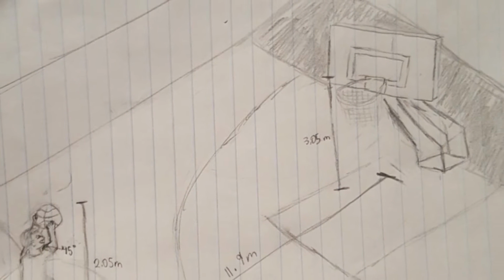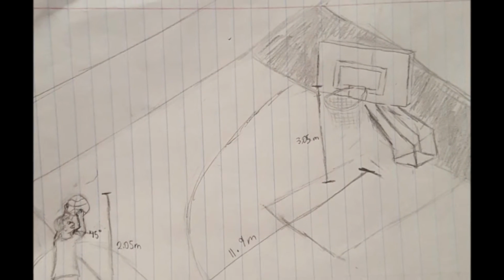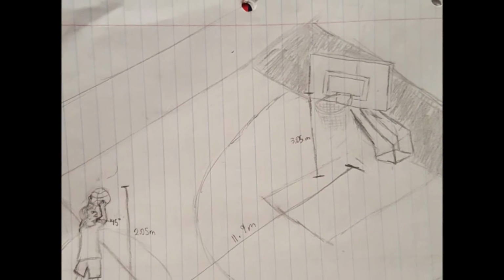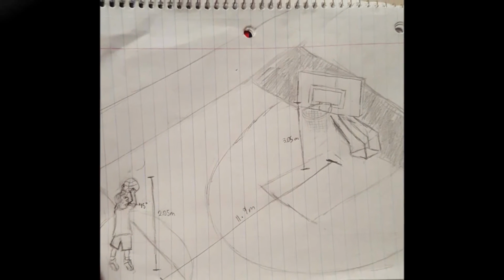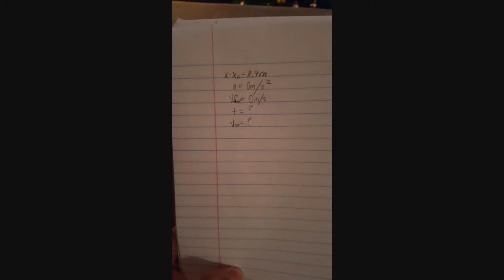3rd Hr Physics Project